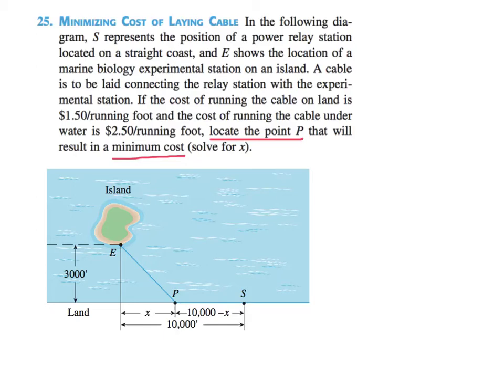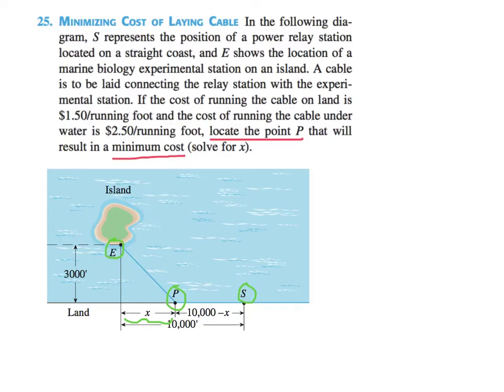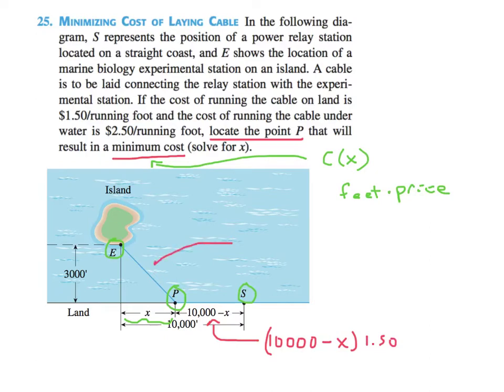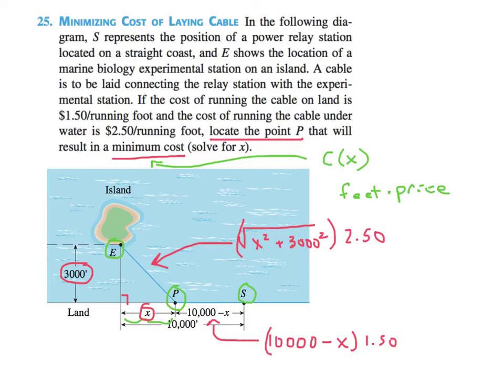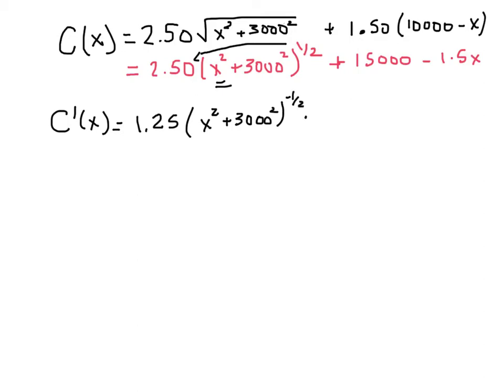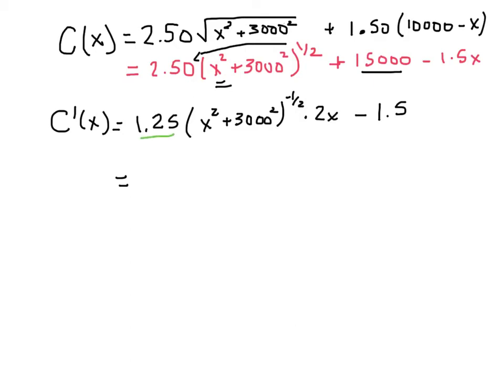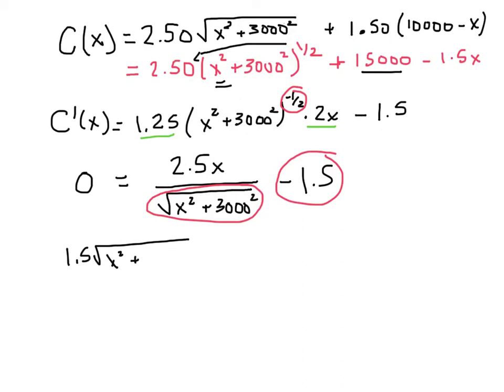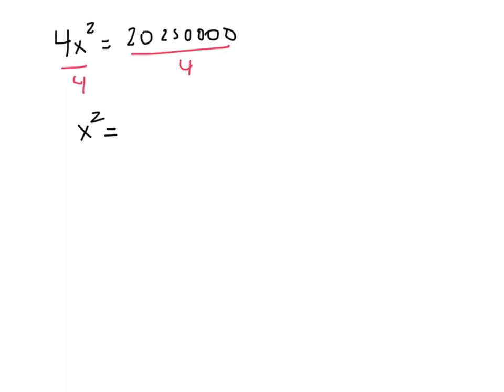Minimization (p. 321 #25)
p. 321 #25 Minimization